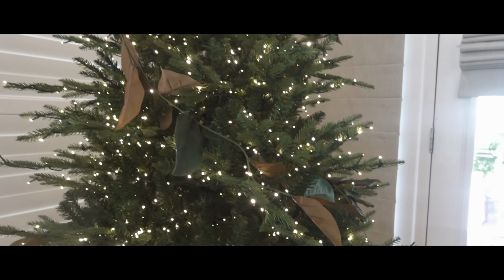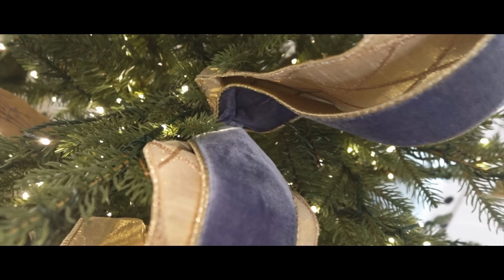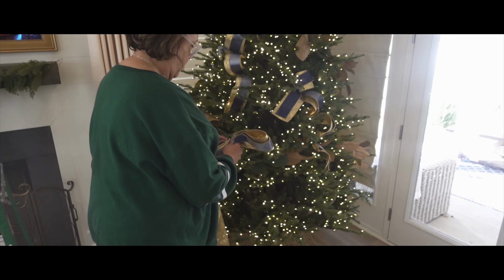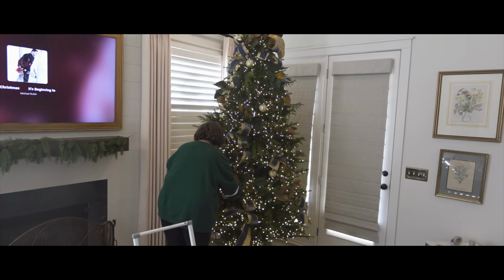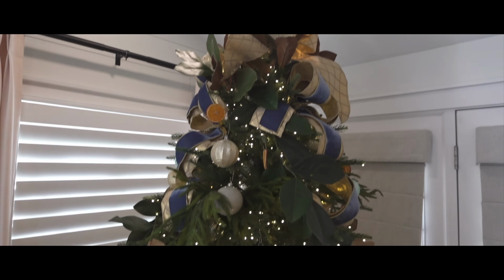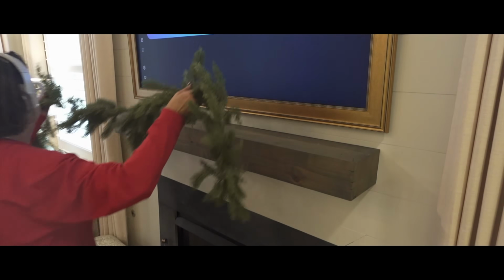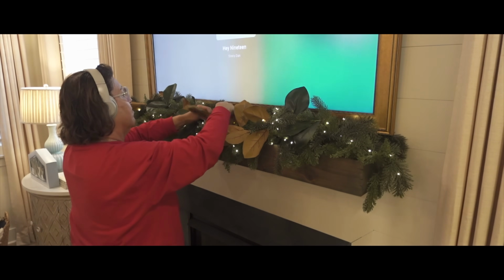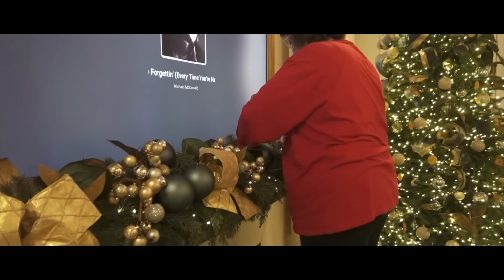Classic Southern Christmas Tree & Mantel | Elegant Family Room Decorating Ideas For You!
Welcome back to Home and Garden with Anna! In today’s video, I’m decorating our main family-room Christmas tree and mantel — a true classic Southern Christmas look. I’m mixing natural elements like oranges and greenery with traditional ornaments, ribbons, and timeless holiday accents.

If you love elegant yet cozy Christmas decorating, this one’s for you!

✨ Featured in this video:

Classic family-room Christmas tree decorating

Traditional mantel garland and greenery

Southern charm meets timeless Christmas style

Natural textures with blue gold, and greenery